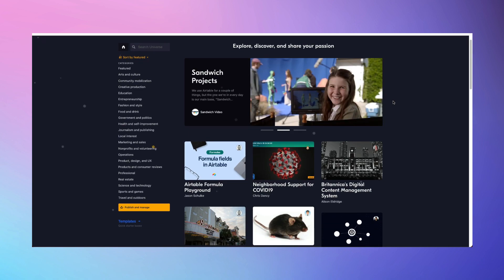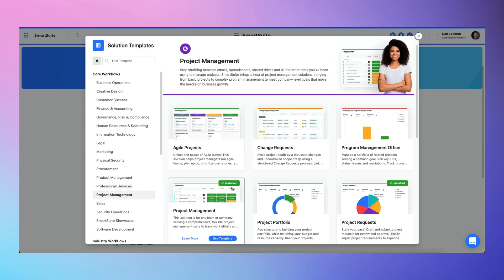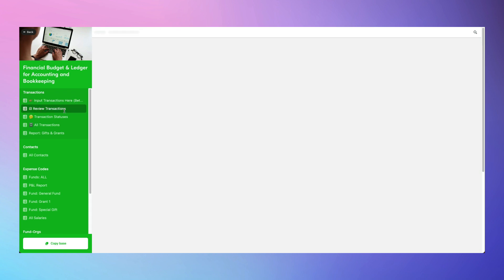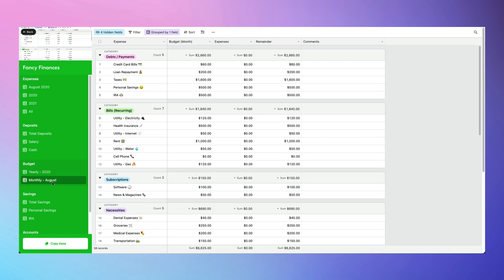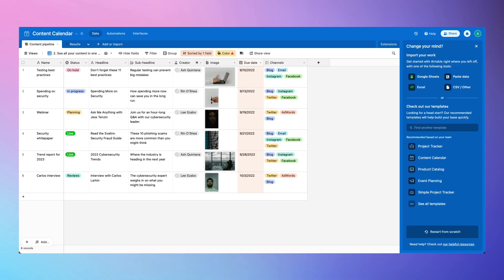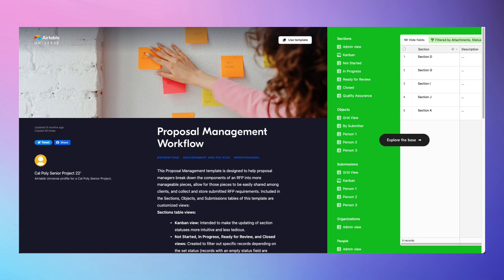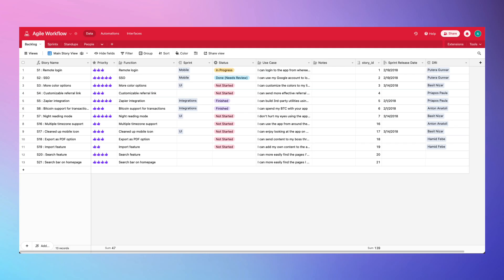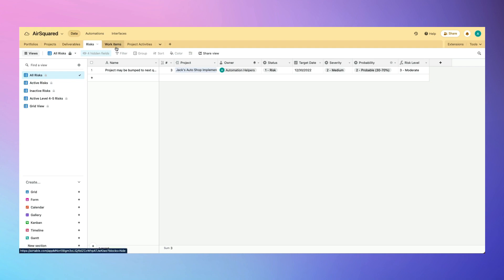Jump-Start Your Project with Airtable Templates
In this video we talk about a selection of Airtable templates from Airtable Universe, a free marketplace of templates created by Airtable users.